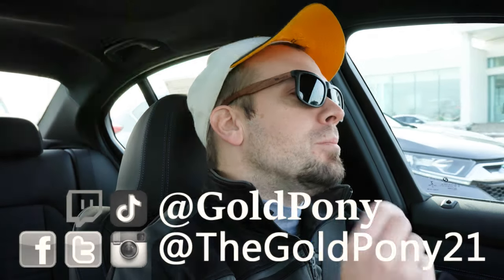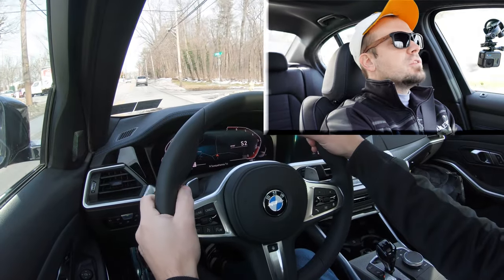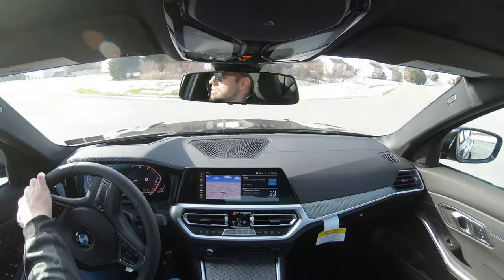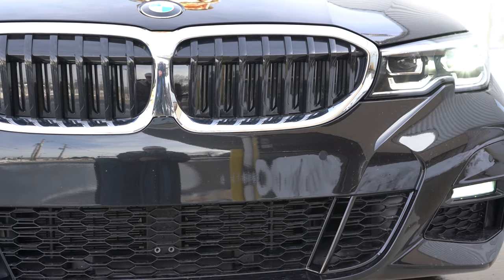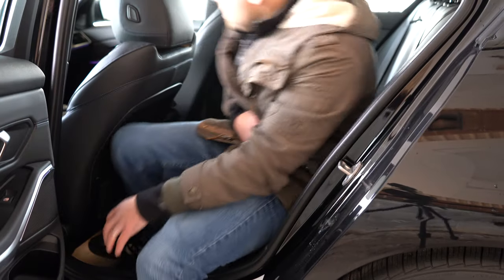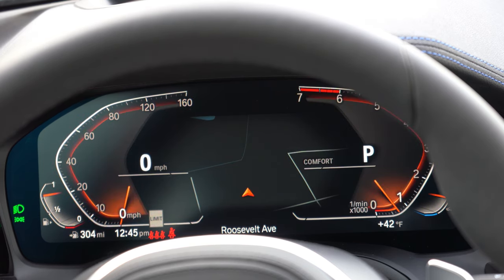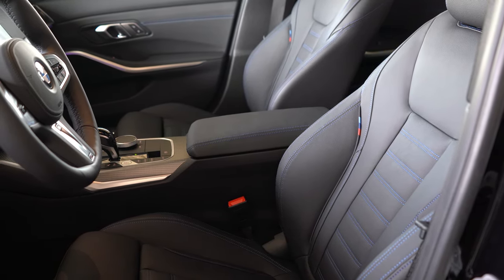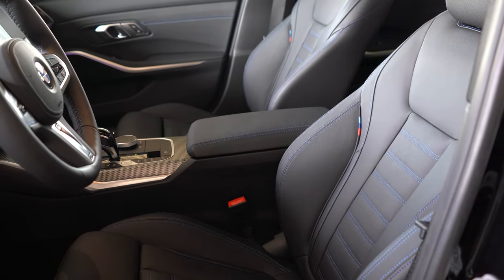2021 BMW 330i Review | This or 2021 Audi A4?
In this video I'll go for a test drive & completely review the NEW 2021 BMW 330i! I'll test out acceleration, braking, steering feel, cargo space, rear legroom, sound system, exhaust clip & much more!

Big thanks to Apple BMW in York, PA for allowing me to check out the NEW 2021 BMW 330i! For more information on their inventory please feel free to visit their website below.